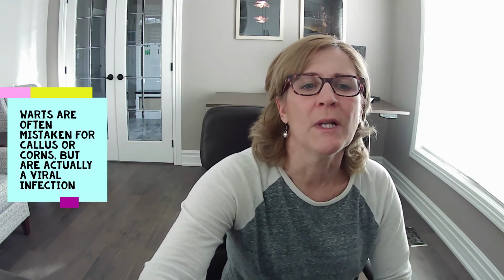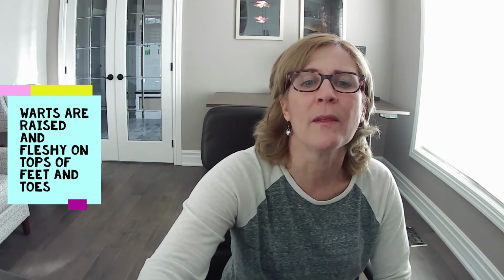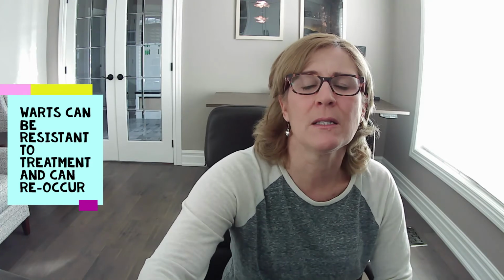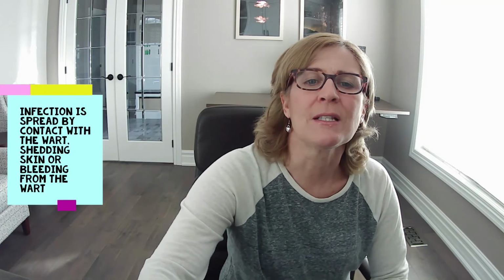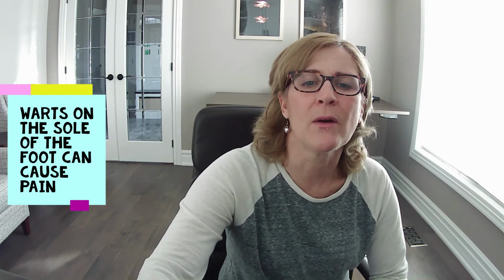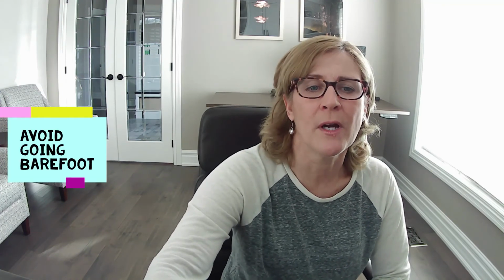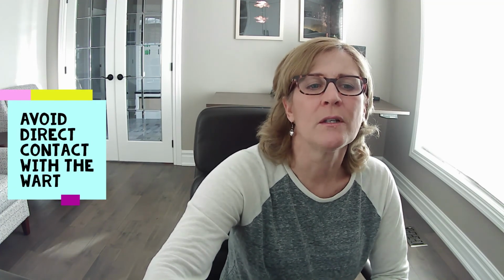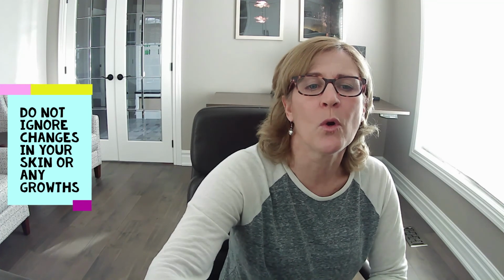Plantar Warts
This video contains a presentation by the Chiropodist at your family health team to support you in the learning process.
It contains interesting information about plantar warts their treatment and prevention.
Although you may have unlimited access to this program, you may want to take notes on helpful tips!
Headphones are optional but may help you make sure not to miss valuable pieces of information from background noise